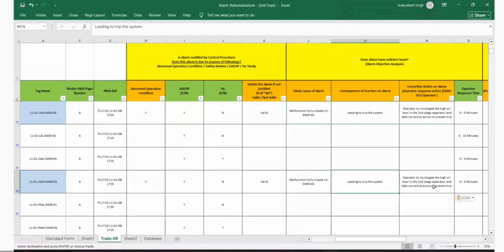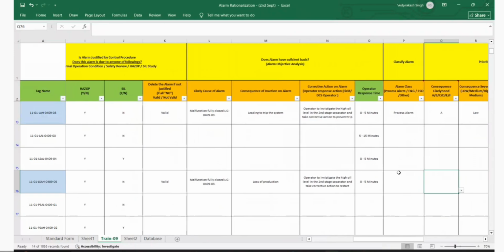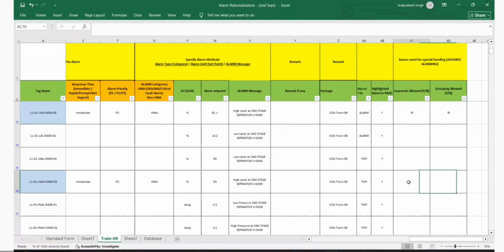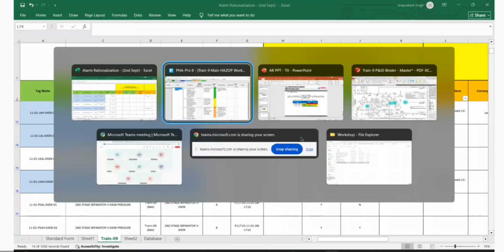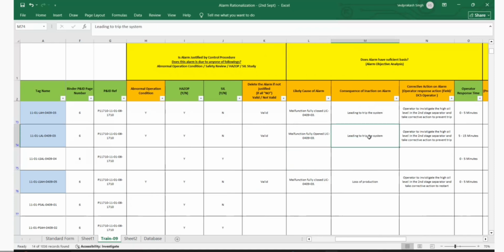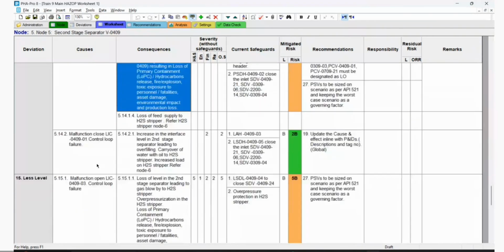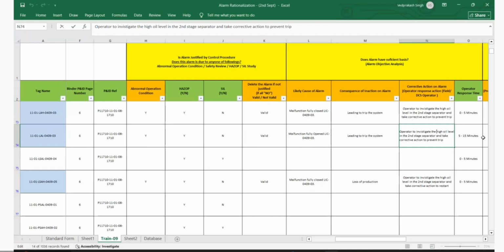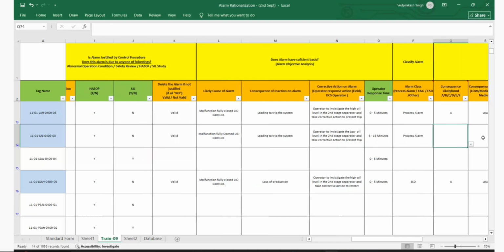Alarm Rationalisation l Alarm Rationalisation Workshop| Worksheet | Part 121 | IITC